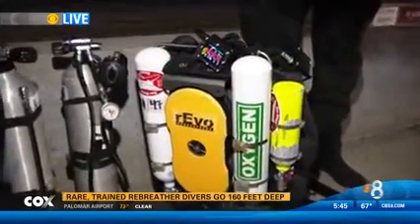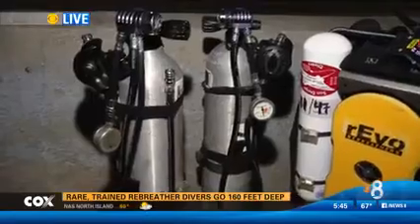Extreme Diving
CBS 8 San Diego interviews John Mankat about extreme diving and what it takes to dive as deep as hundreds of feet underwater as he has done. Mankat, senior vice president of FTN Financial, explains rebreather diving, a very dangerous sport with fatalities occurring when people try to chase depths beyond their capabilities, or try it without proper instruction or conditioning.

The average recreational diver goes 60 feet deep. Technical / rebreather divers average 160 feet. Extreme rebreather divers go much deeper.

John Mankat has gone as deep as 500 feet and was on the safety dive team for Kimberly Inge, who at the time set the deep diving record for a female diver. He went 430 feet on her 660 feet of depth.

Many thanks to San Diego Divers for providing free scuba lessons to two viewers during this segment.

KFMB 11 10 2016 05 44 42